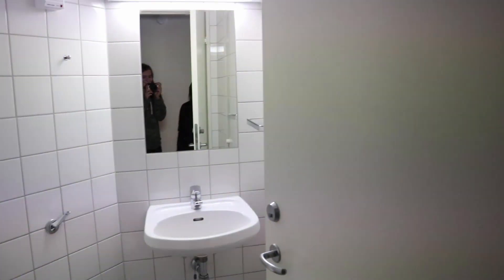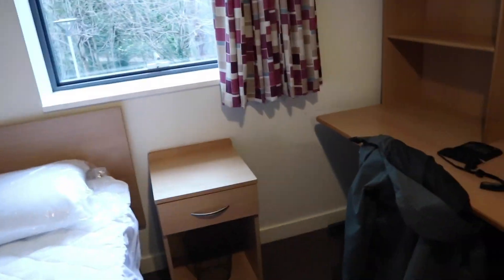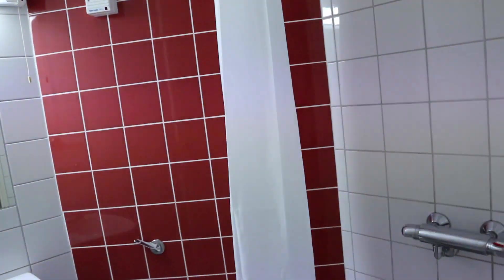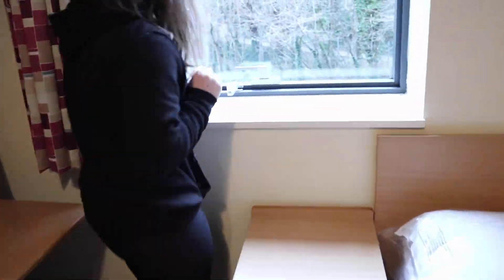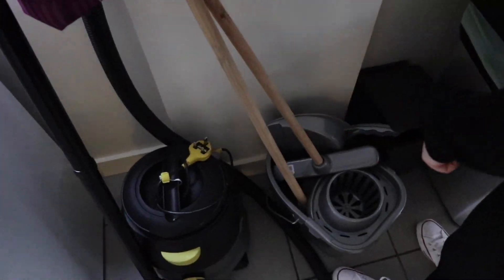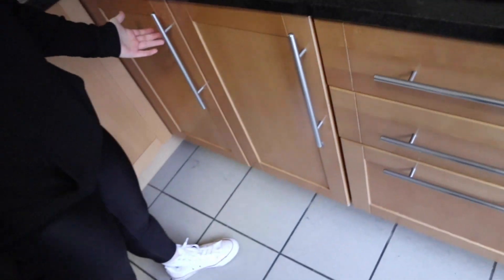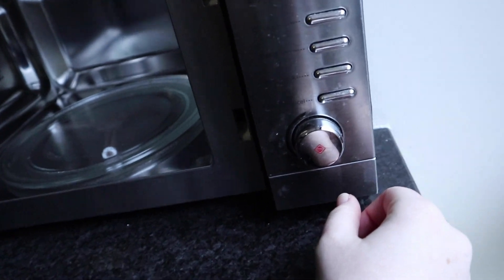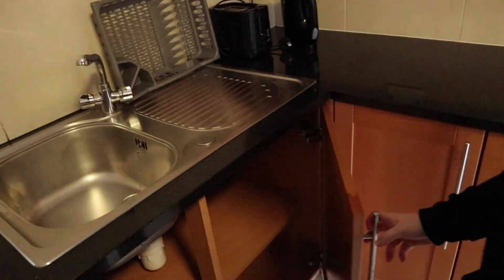STUDY ABROAD DORM TOUR // STUDY ABROAD VLOG 2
Hey guys! Here's where we will be living for the next four months in this University College Dublin dorm tour. It's honestly pretty spacious compared to what we are used to! :)